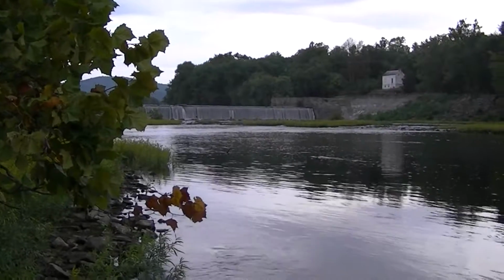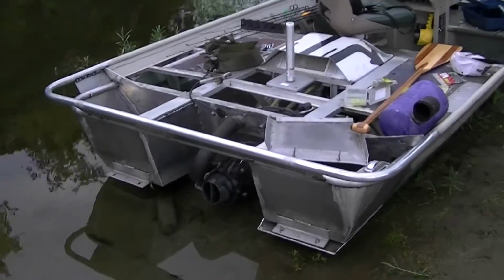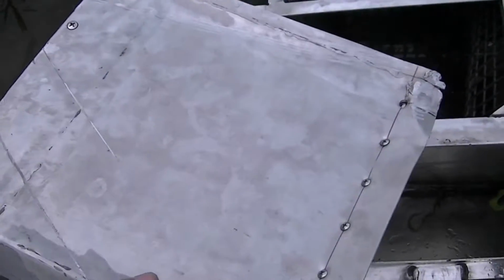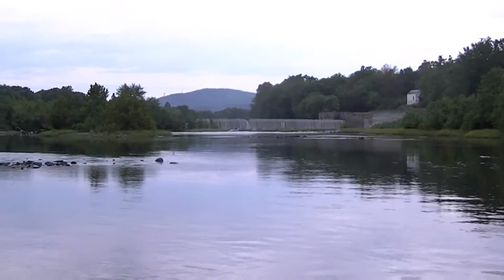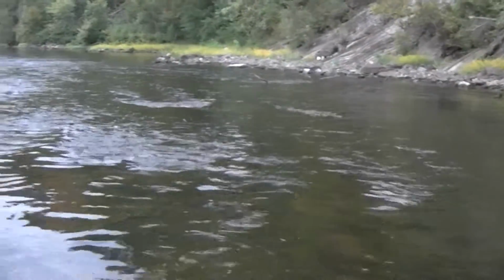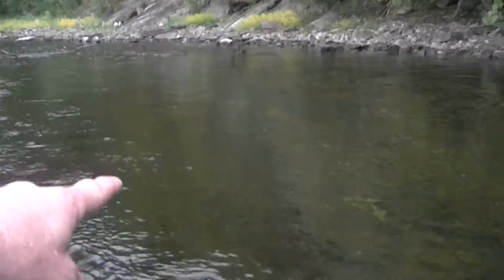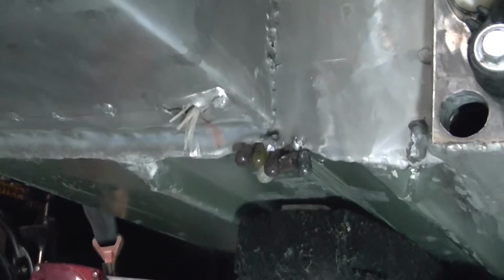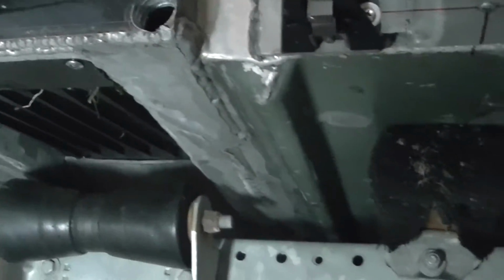My Edited Video